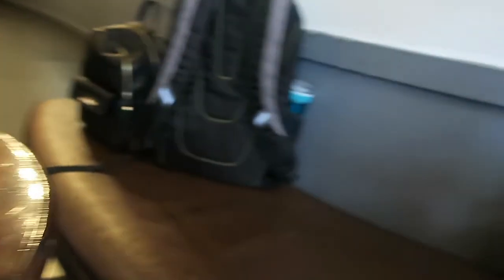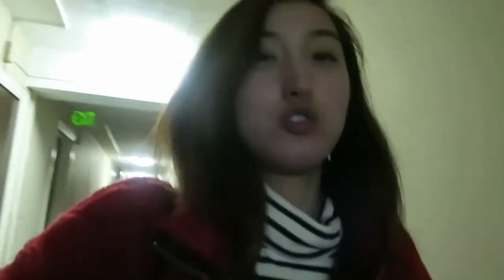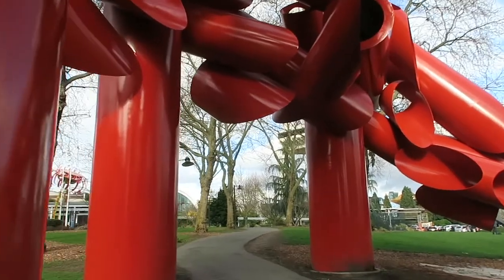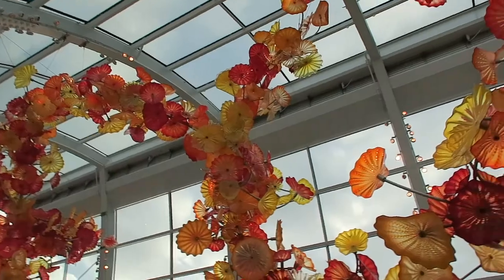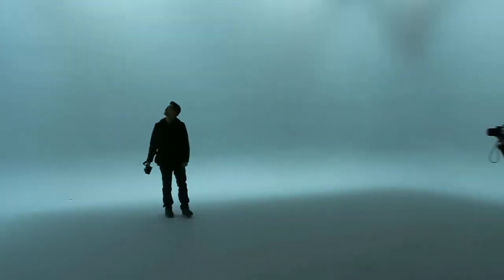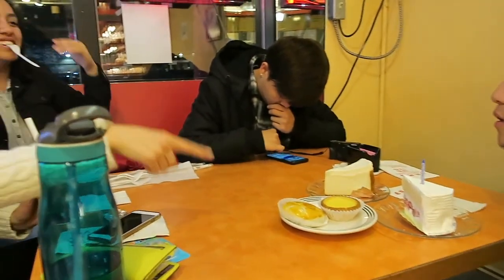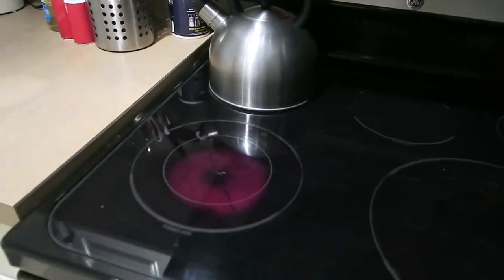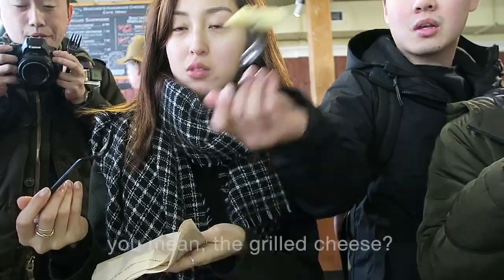HAVING THE BEST TIME IN SEATTLE | 2018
OUR FIRST TIME IN SEATTLE! In the few days we were there, we experienced the city in a mighty fine fashion while braving the crisp cold winter & pretending we were Seattleites.

A special shout out to our friend, Ashley, who was extremely patient & understanding with the rest of us who took endless photos of all the food before she could actually eat...

PLACES

✦ MIDNIGHT ARRIVAL
◇ Dick's | Capitol Hill
◇ Pac-Man street art
◇ Starbucks Reserve Roastery

✦ DAY 1
◇ Starbucks Reserve Roastery | Pike
◇ Amazon Sphere
◇ Dahlia's Bakery
◇ Top Pot
◇ Amazon Go
◇ Paseo | Fremont
◇ Fainting Goat
◇ Fremont Troll
◇ Gasworks Park
◇ Ezell's Famous Chicken | Wallingford
◇ Rachel's Ginger Beer | Pike Place
◇ Ramen Danbo | Capitol Hill
◇ Oasis Tea Zone | Capitol Hill

✦ DAY 2
◇ Beecher's Handmade Cheese | Pike Place
◇ Pike Place Chowder
◇ Piroshky Piroshky
◇ Rachel's Ginger Beer
◇ Olympic Sculpture Park
◇ Space Needle
◇ Chihuly Garden and Glass
◇ Facing East | Bellevue
◇ Molly Moon's | Redmond
◇ Microsoft Production Studios
◇ Kerry Park

✦ DAY 3
◇ The Crumpet Shop
◇ Aquarium
◇ Cruise
◇ Japonessa
◇ Gelatiamo
◇ Central Public Library
◇ MoPOP
◇ Uwajimaya | International District
◇ Young Tea
◇ A Piece of Cake
◇ Everyday Music | Capitol Hill

🎶 Zedd, Maren Morris & Grey - The Middle (Phillip Maizza Remix)